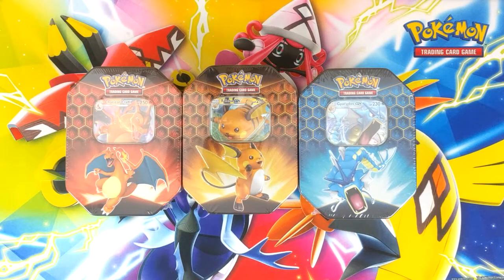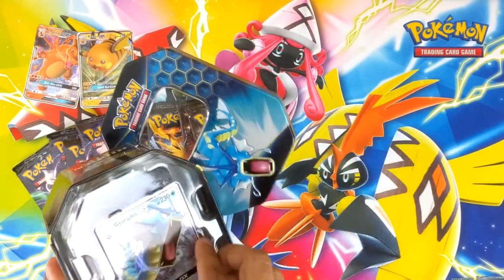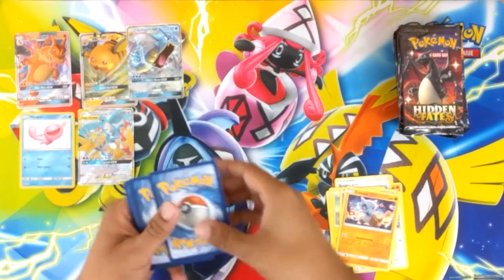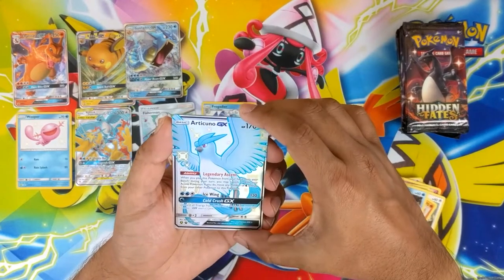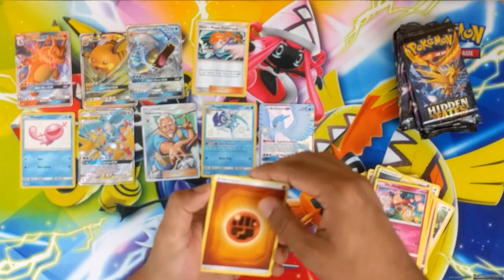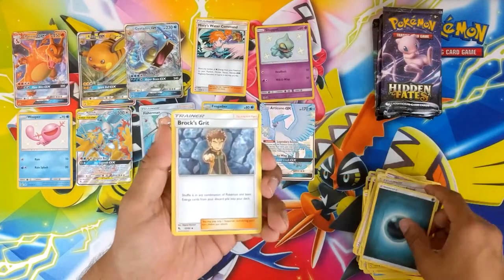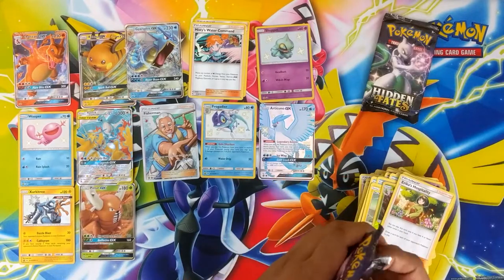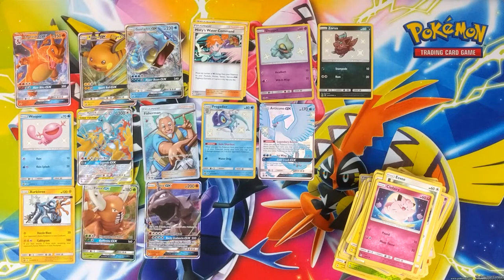Hidden Fates Collection Tins Opening - Charizard, Raichu & Gyrados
Opening one of each of the Hidden Fates Tins featuring: Charizard, Gyrados and Raichu.

On the hunt for that Shiny Charizard!

Had these sitting in the corner for weeks before I got around to opening them, while everyone's on the elite trainer boxes I'm back here with the tins still.

Prices are all based of eBay sales at the time of upload.